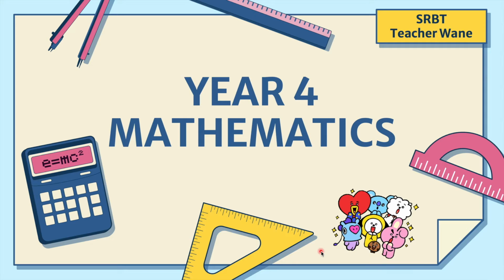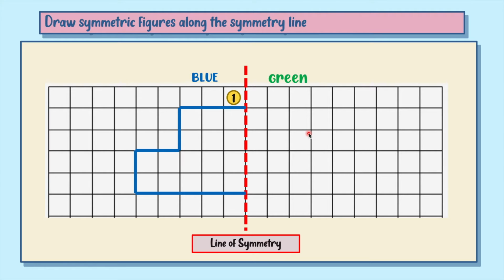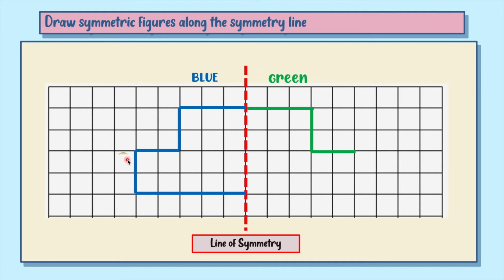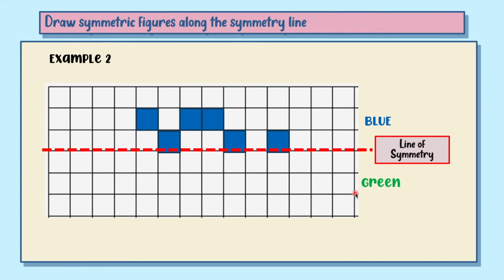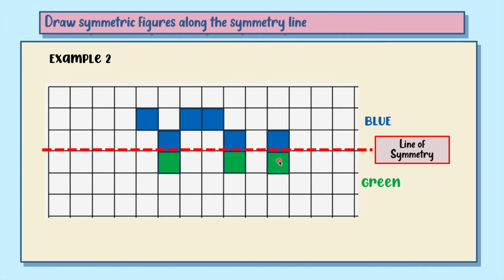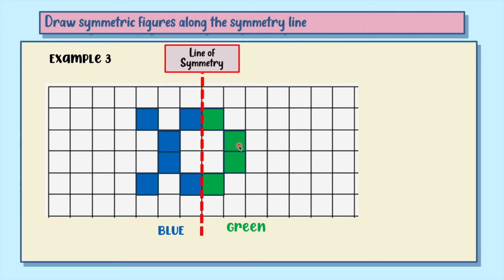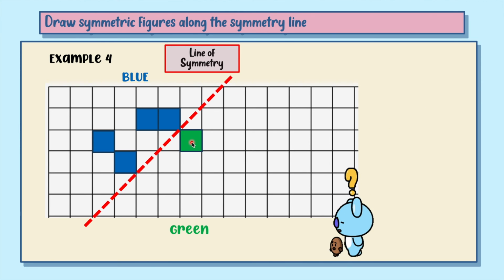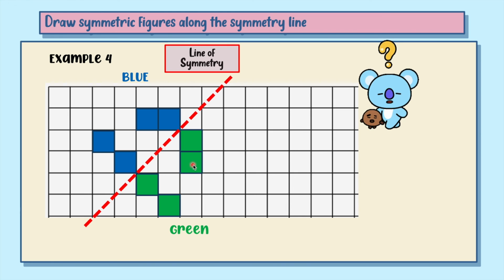(Symmetry) Drawing of symmetric figure along the symmetry line